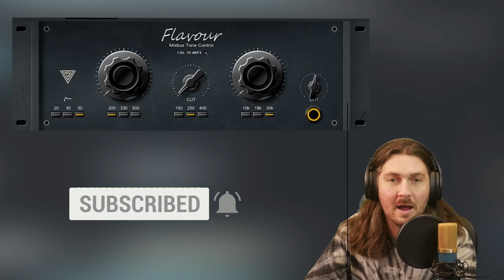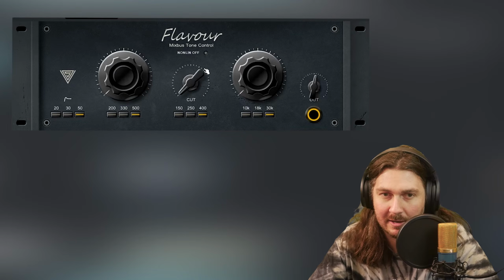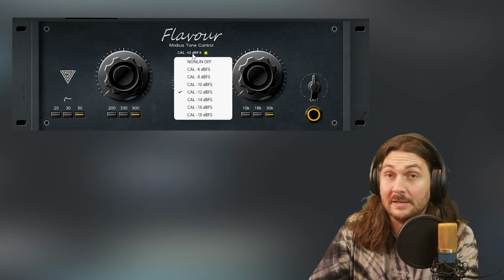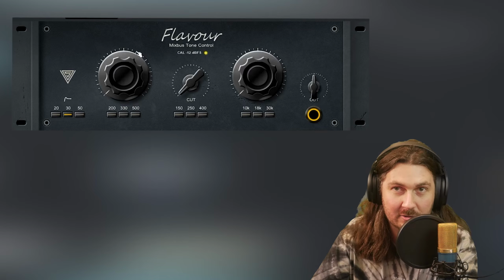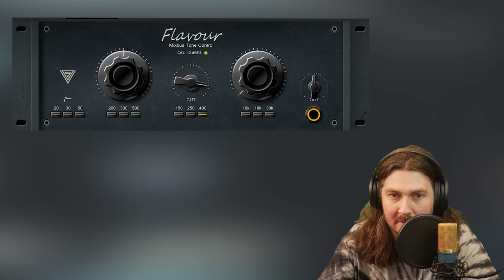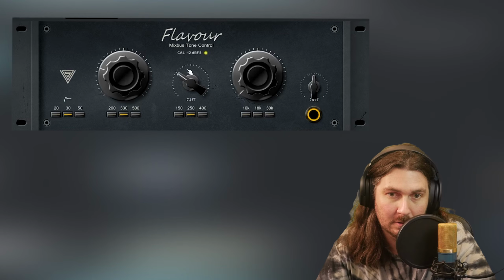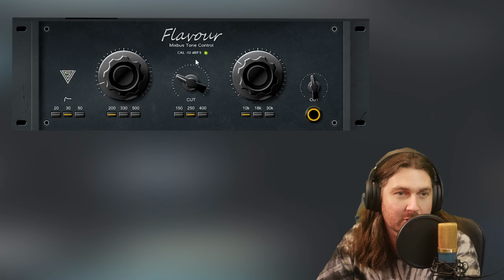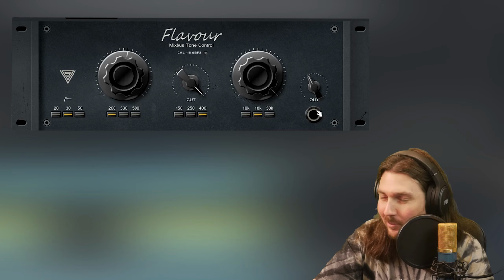Variety Of Sound Flavour Mix Bus Enhancer and EQ | Free Plugin Friday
Second week in a row. does that mean we are back...I guess so and it is with this cool Variety of Sound mix bus enhancer. Flavour is another new plugin from VOS this time a mix bus plugin with a nod towards so famous EQ tricks and tones such as the Pultec trick and resonant high pass filters.